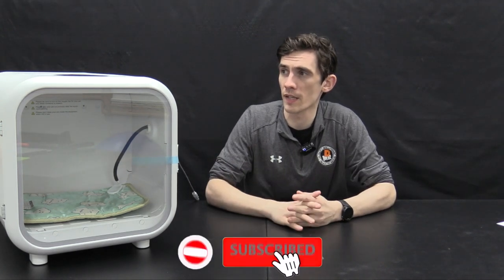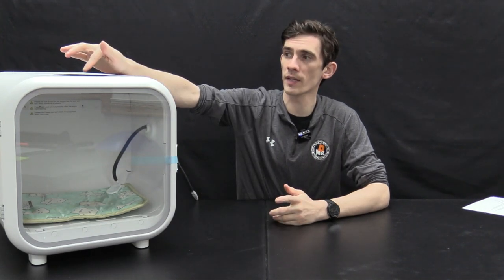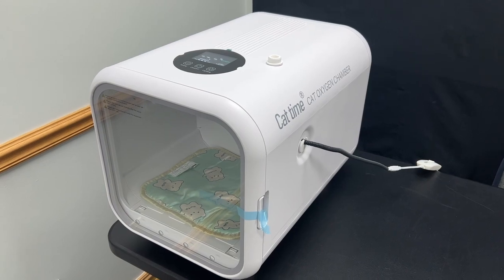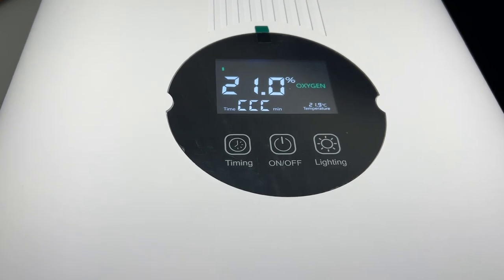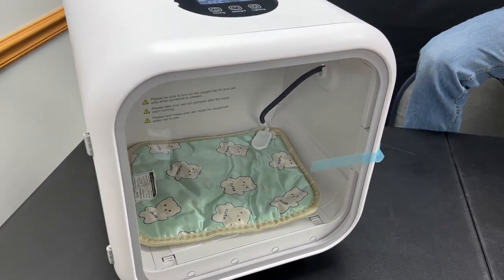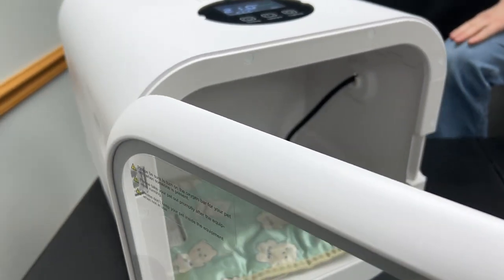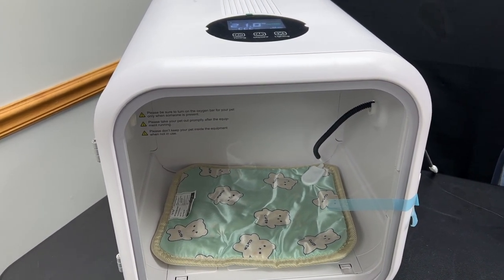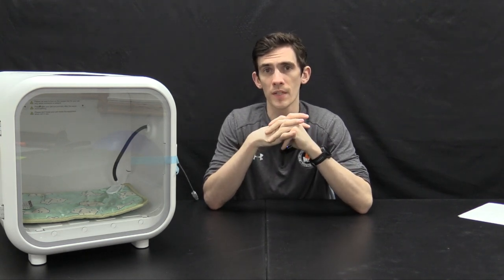Pet Oxygen Chamber + Concentrator | The easiest way to treat hypoxia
Treat hypoxia in newborns with the all-in-one Pet Oxygen Chamber. Hypoxia is extremely common in new borne litters and can be deadly if untreated.

Treating hypoxia (low internal levels of oxygen) is fairly easy to treat with additional oxygen, however the traditional facemask approach can be difficult with puppies.

The Pet Oxygen Chamber is an easy fix with a built-in oxygen concentrator, simply put the puppies in the chamber and allow the oxygen to concentrate, no need for anything else! The easiest way to treat hypoxia.